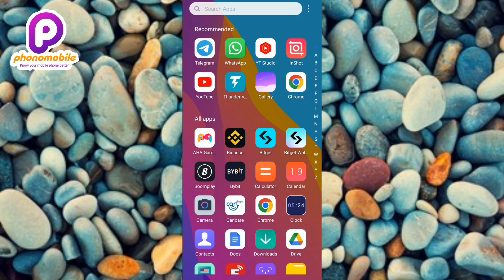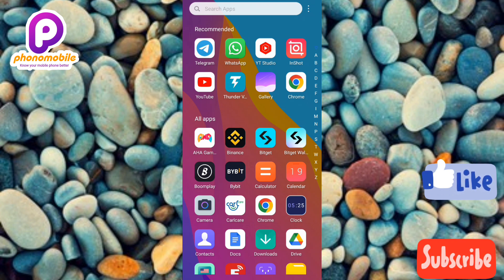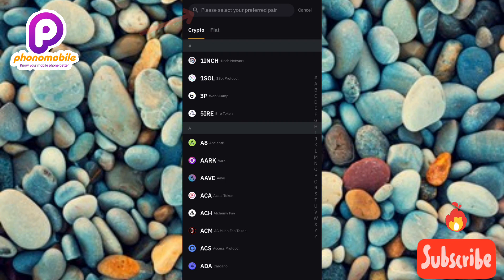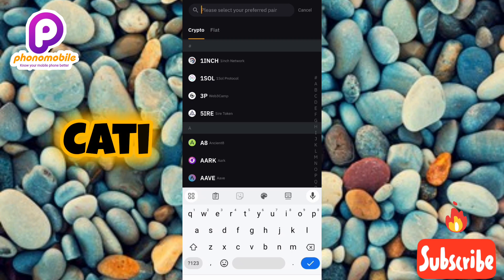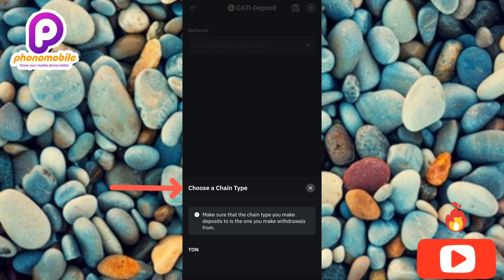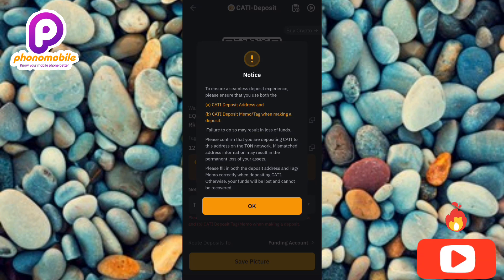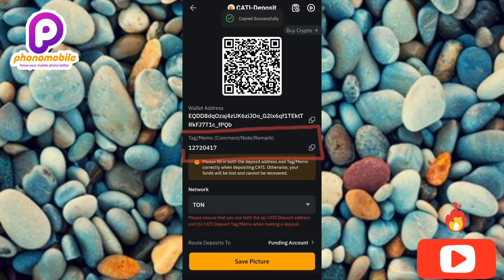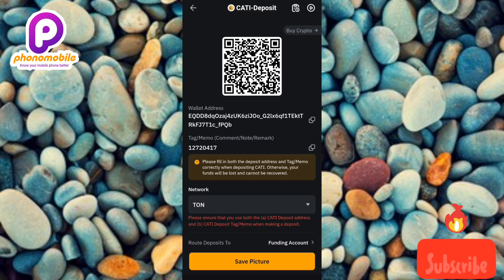How to Find and Copy Your Catizen Deposit Address and Memo on Bybit | Bybit CATI Deposit Address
This video is about How to find and copy your Caitzen Deposit Address on Bybit | How to Get CATI Deposit address on Bybit.

This tutorial guides users on how to locate and copy their Caitzen (CATI) deposit address on the Bybit cryptocurrency exchange platform. The $CATI deposit address is a unique string of characters that allows users to transfer Caitzen tokens to their Bybit account.

Step-by-Step Instructions:

1. Log in to your Bybit account and navigate to the "Assets" or "Wallet" section.
2. Search for Caitzen (CATI) in the list of available cryptocurrencies.
3. Click on the "Deposit" button next to CATI.
4. Bybit will generate a unique deposit address for CATI.
5. Copy the deposit address by clicking the "Copy" button or manually selecting and copying the address.
6. Ensure to double-check the address for accuracy before transferring funds.

Important Notes:

- The deposit address is unique to your Bybit account and should not be shared with others.
- Always double-check the address to prevent transferring funds to the wrong account.
- Bybit may have specific requirements or restrictions for CATI deposits, so ensure to check the platform's documentation before transferring funds.

By following these steps, users can easily find and copy their Caitzen deposit address on Bybit, enabling them to transfer CATI tokens to their account and start trading or storing them securely.